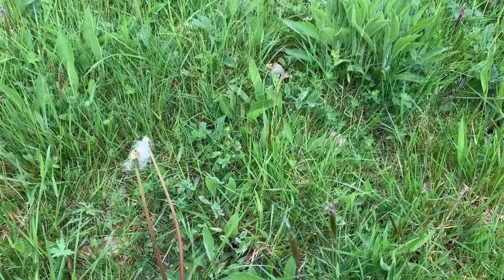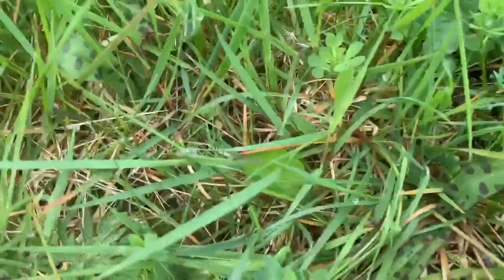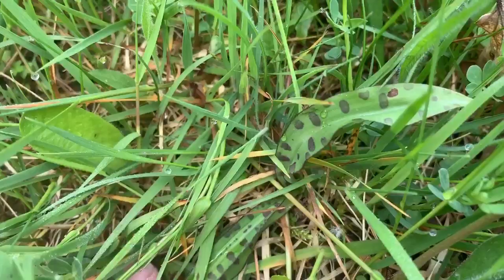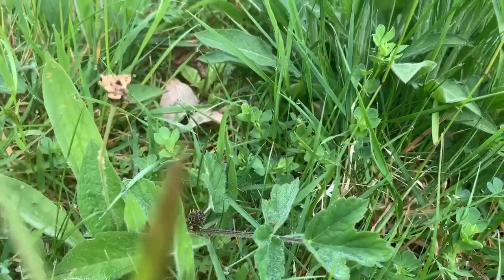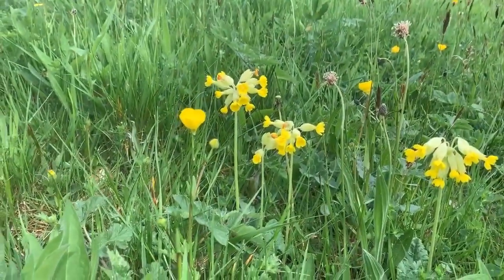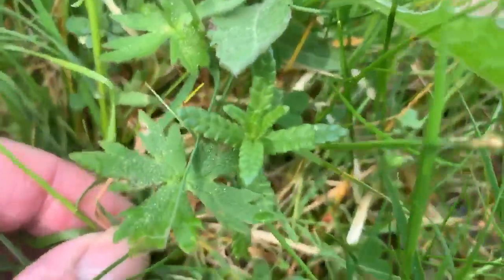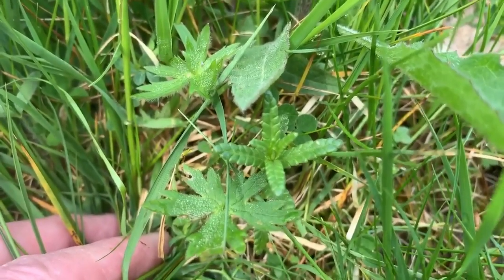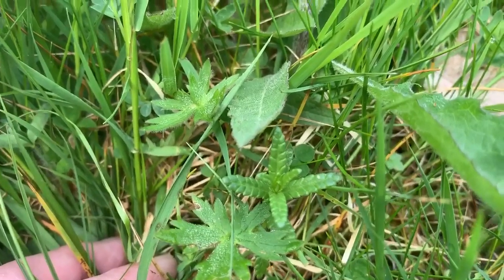Ropewalk Wild Flowers Are Coming!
Self isolating touch of Spring the wildflowers are coming!

They are harder to identify when small and not in flower. You can always look up Early Purple Orchid, Black Knapweed, Sweet Vernal Grass, Cowslip and Yellow Rattle on the internet to see pictures of them in flower then keep a watch out along the Ropewalk as we go into summer.